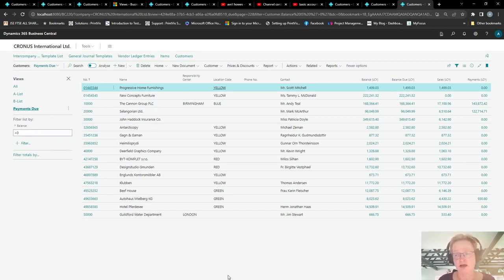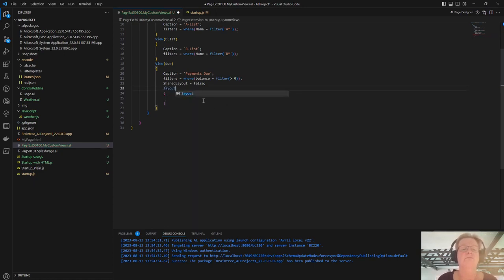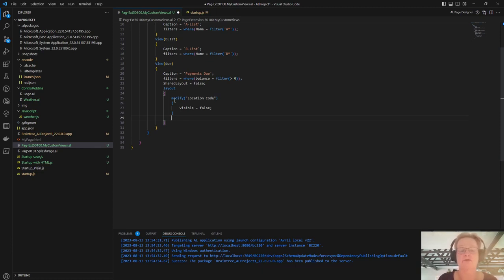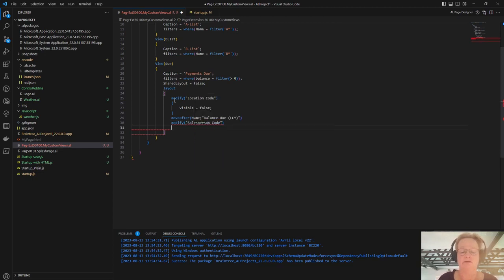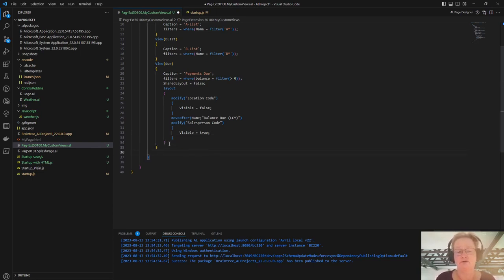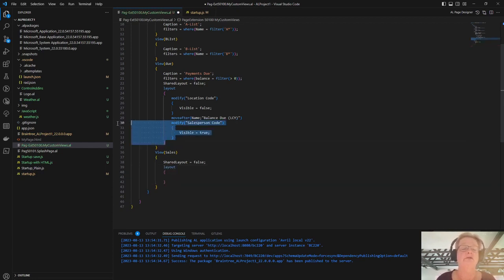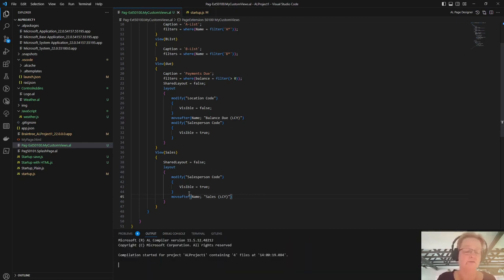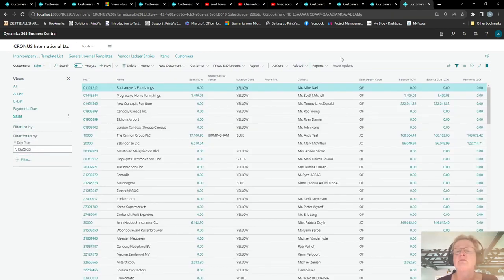Tutorial: Creating Custom View Layouts for Accounts Ledger in Dynamics 365 Business Central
Welcome to this comprehensive tutorial on crafting custom view layouts using code for the Accounts Ledger module in Dynamics 365 Business Central. In this informative and confidently delivered guide, taking you through the intricacies of tailoring your financial data presentation to meet your organisation's unique needs.

Understanding how to create custom view layouts is a valuable skill for optimising your financial processes. With step-by-step instructions, you will gain the knowledge and confidence to take control of your Accounts Ledger and present financial information precisely as required.

Throughout this tutorial, the necessary coding techniques are shown exhibited to help design and implement view layouts that align perfectly with your business objectives. You'll learn how to manipulate data in a structured and efficient manner, ensuring that your financial reporting is both accurate and insightful.

Whether you're a seasoned Dynamics 365 Business Central user or an aspiring professional seeking to expand your skill set, this tutorial will empower you to harness the full potential of this powerful platform. Elevate your financial management to new heights of precision and efficiency! 💼💰